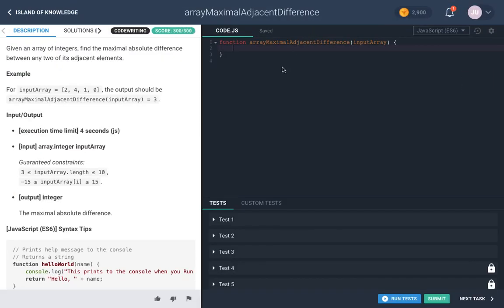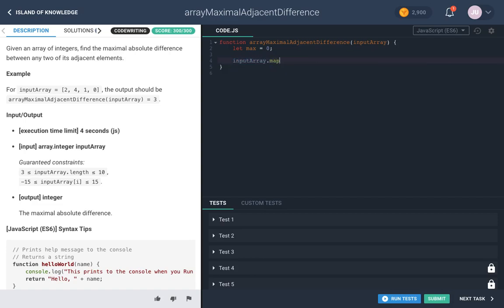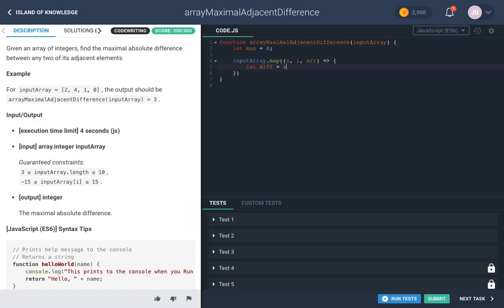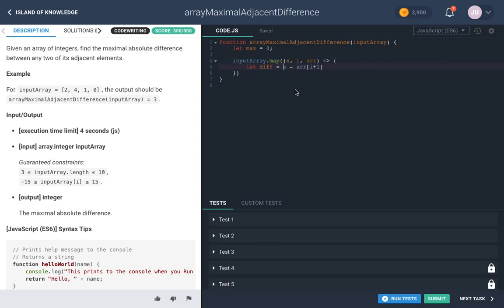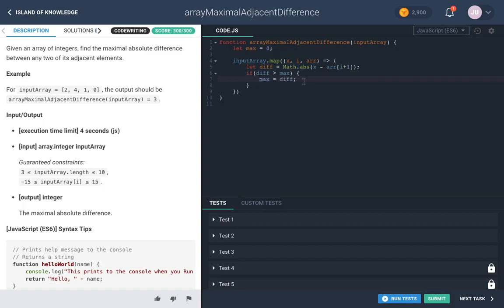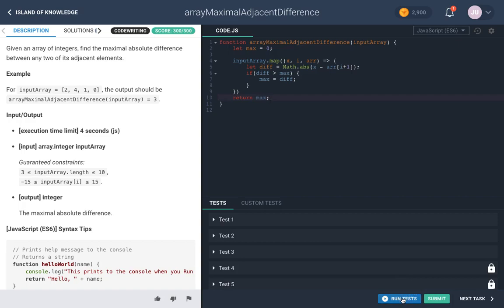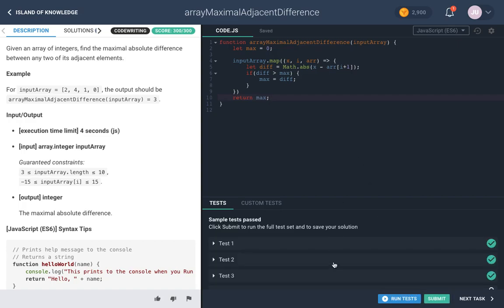arrayMaximalAdjacentDifference ~ CodeFights Javascript Solution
CodeFights Arcade Intro Task 20

Breakdown of solution using the Array.prototype.map method and Math.abs